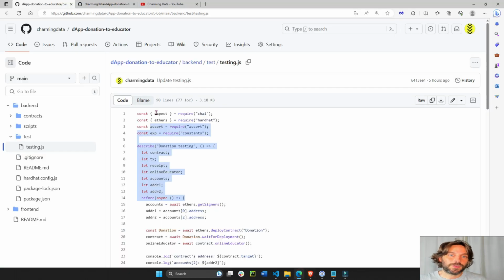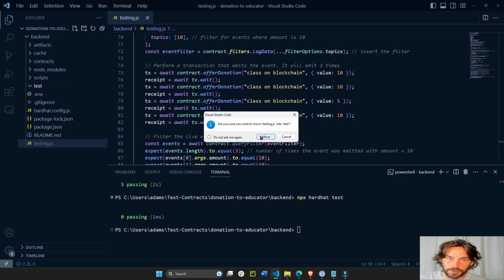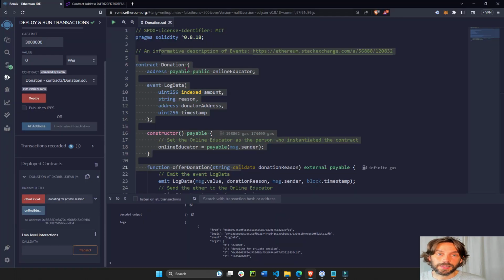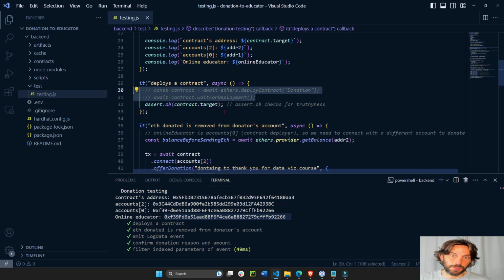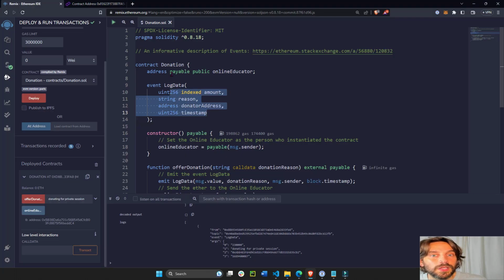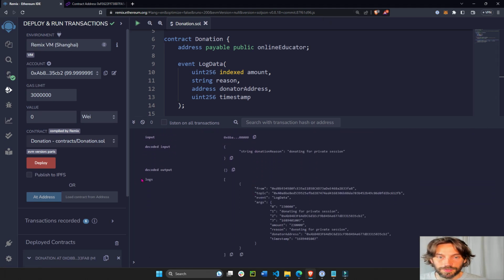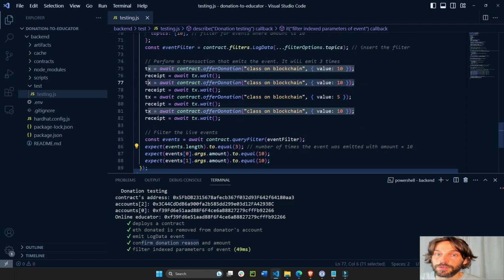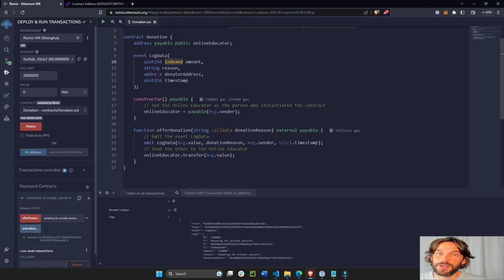P3 - Build a Decentralized Application on Polygon zkEVM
Learn to write the tests for our smart contract Donation to Educator

Video layout:
00:00 - Setting up the Test file
02:20 - Describe and Before
04:48 - Test 1
05:09 - Test 2
06:01 - Test 3
06:45 - Test 4
08:29 - Test 5